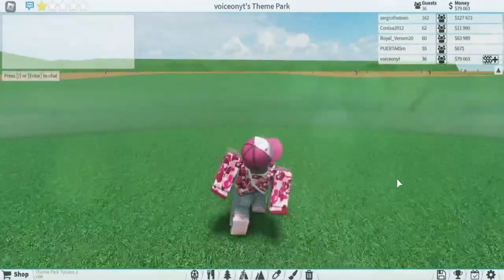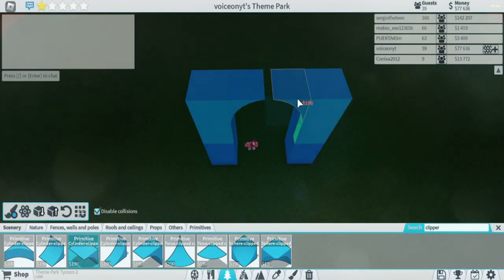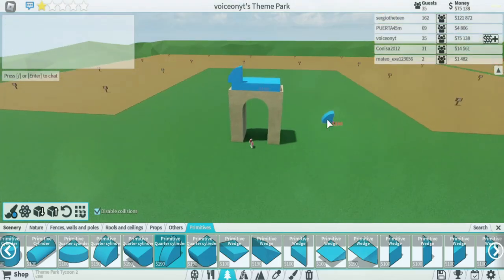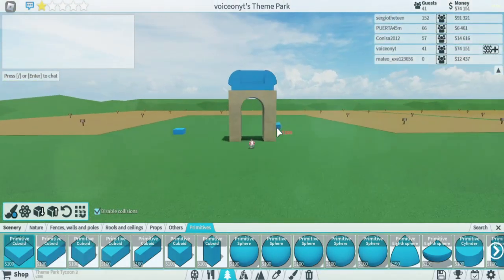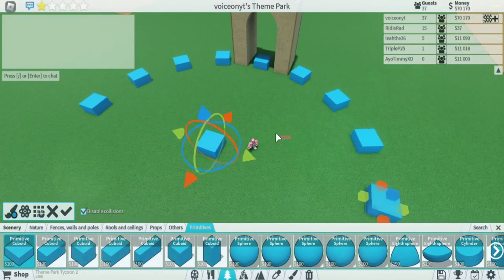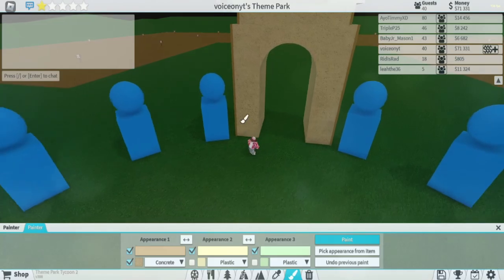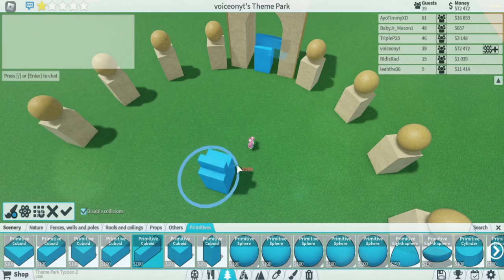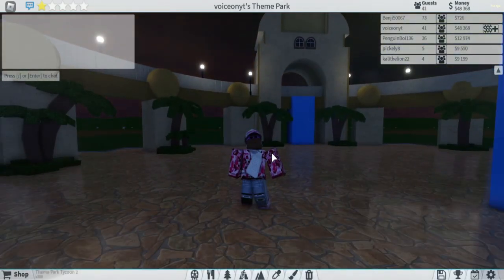ADVANCED PARK ENTRANCE TUTORIAL IN THEME PARK TYCOON 2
🔥WE GOT NEW FIRE MERCH, CHECK THE LINK ABOVE THIS🔥